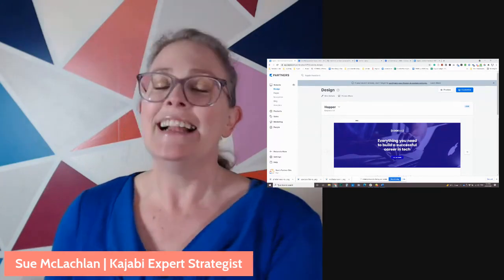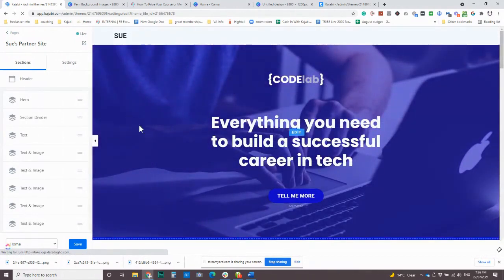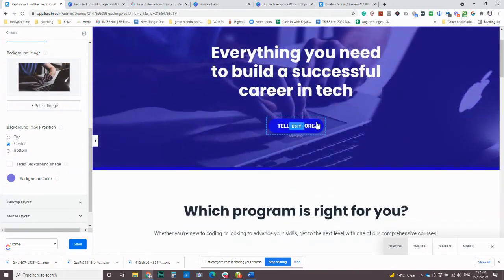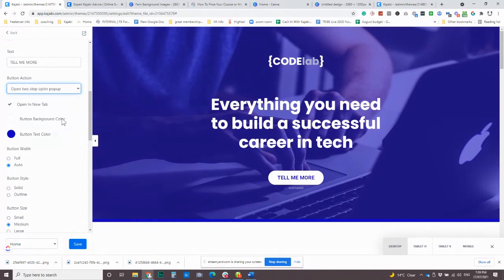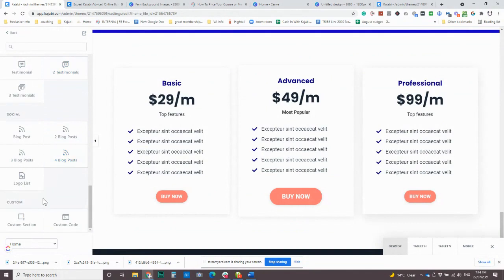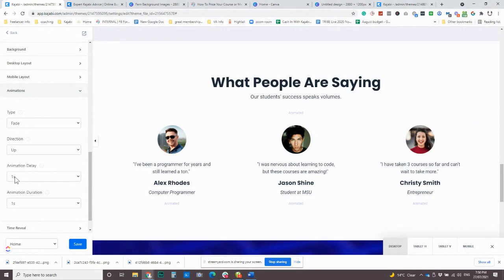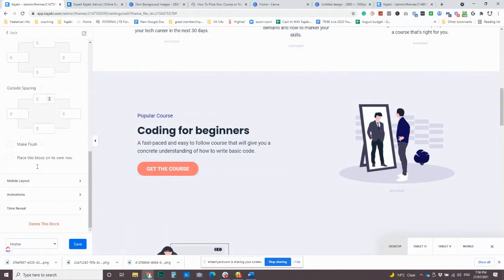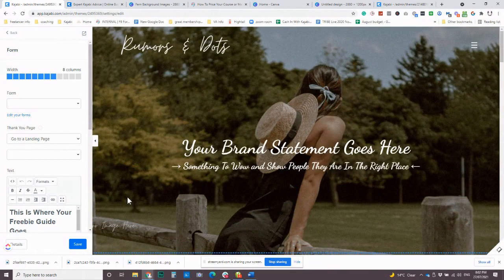Kajabi Tutorial for Beginners | Tips + Tricks for Kajabi Landing Page or Website Page Design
How do you make Kajabi pages look good? When you're first using Kajabi, navigating the page builder can be one of the biggest challenges.

This Kajabi tutorial will take you through some Kajabi page design basics for your website pages and landing pages.

Lots of great tips + tricks that will help you to create great looking pages, even if you're not a designer.